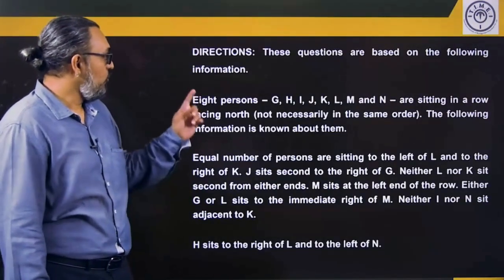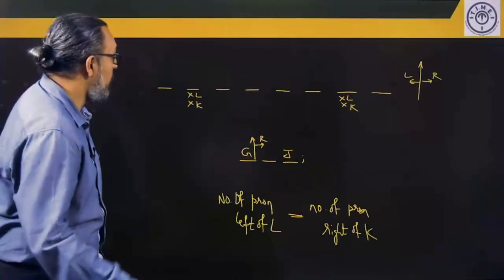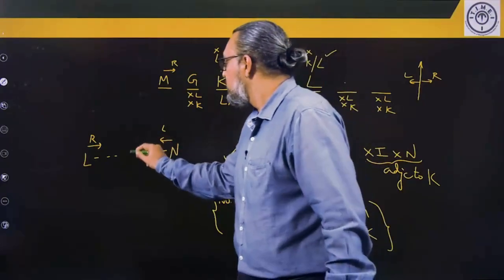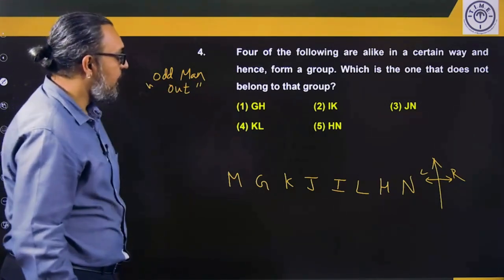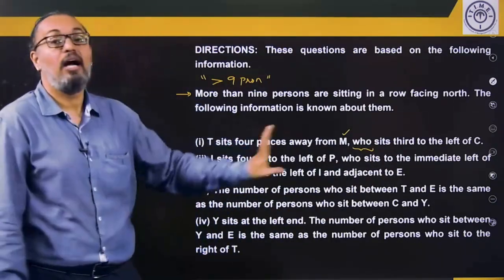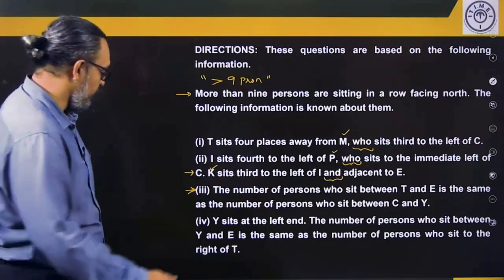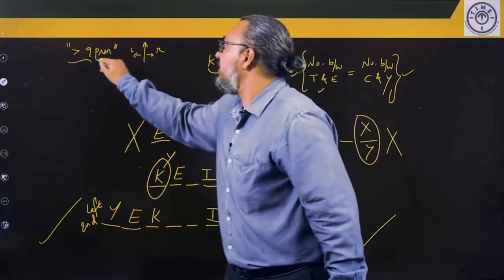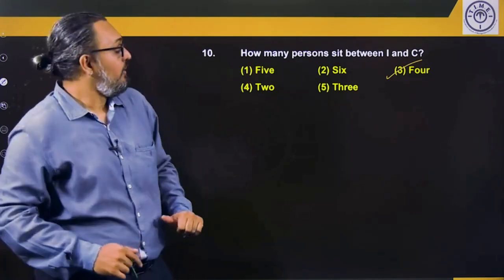Puzzles - Linear Arrangements I SBI Clerk Prelim I IBPS Clerk Prelim ' IBPS RRB Clerk Prelim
Puzzles is the most important topic of the Reasoning Ability Section in every Bank Exam. Maximum number of questions are asked from this topic. The range of questions asked from this topic is 10-25. In this video we will discuss sets on Linear Arrangements for SBI Clerk Prelim Exam. These sets are also important for other exams like IBPS PO Prelim, IBPS Clerk Prelim, IBPS RRB Clerk Prelim and also helpful for PO Prelim Exams

✅ Comprehensive Study Material: Access high-quality content tailored to your exam needs.

MBA: CAT, XAT, MAT, SNAP, NMAT, IIFT, OMET
Engineering: JEE Main, JEE Advanced, GATE
Medical: NEET
Law: CLAT, AILET
Government Job Exams: SSC CGL, Bank PO, RRB, IBPS, RBI
Undergraduate Programs: IPMAT, CUET
State-Level Exams: AP ICET, TS ICET